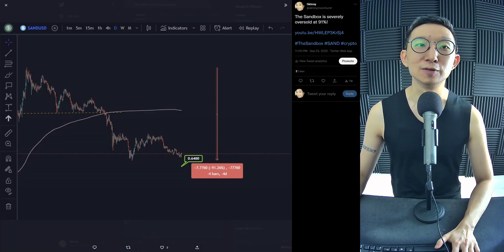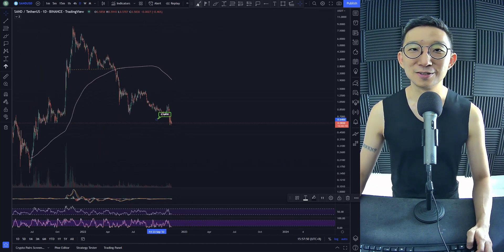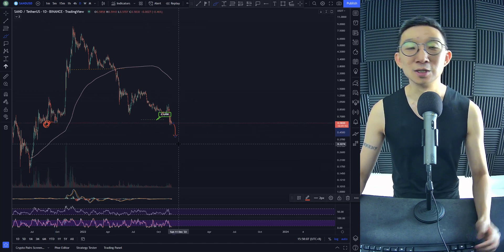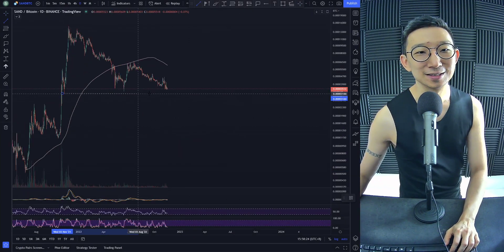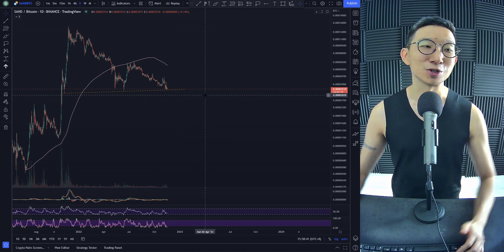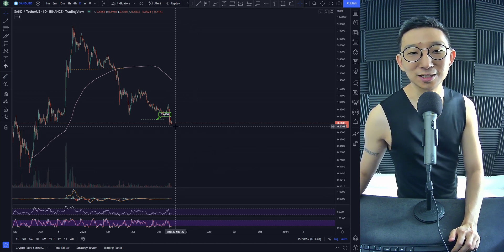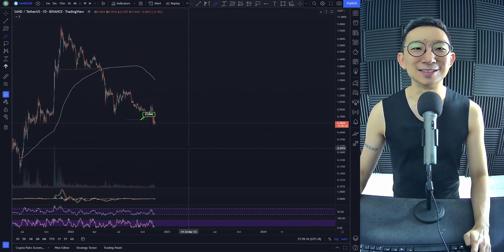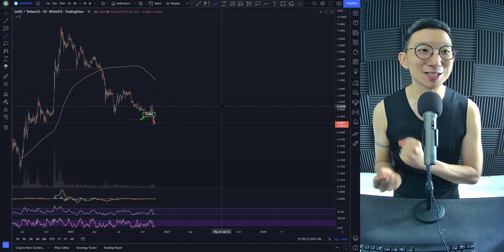The Sandbox hits target! 🎯